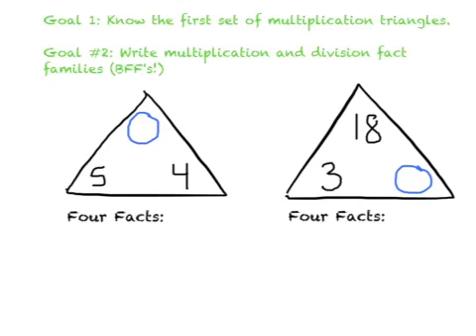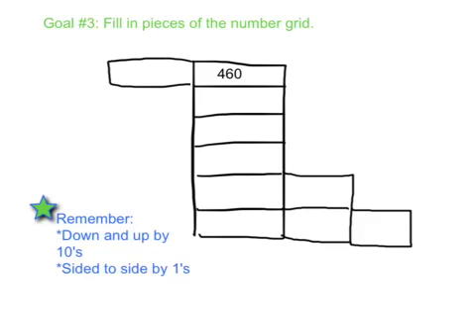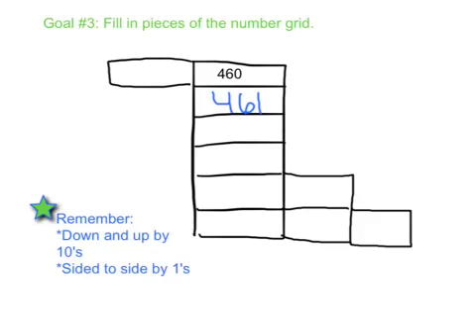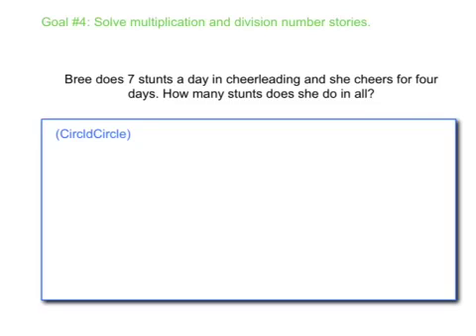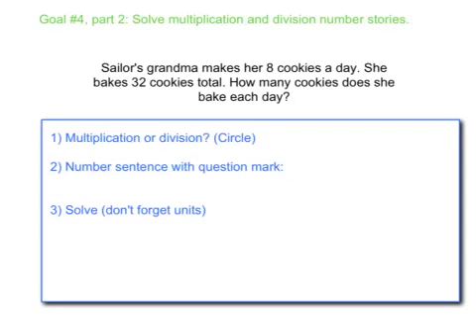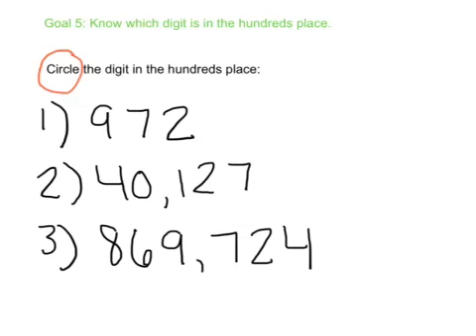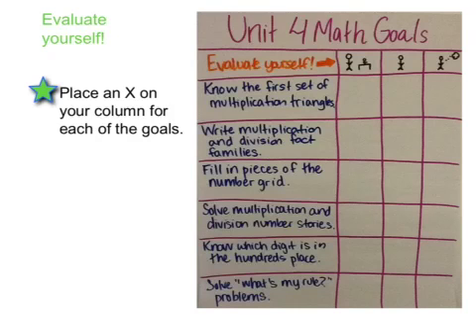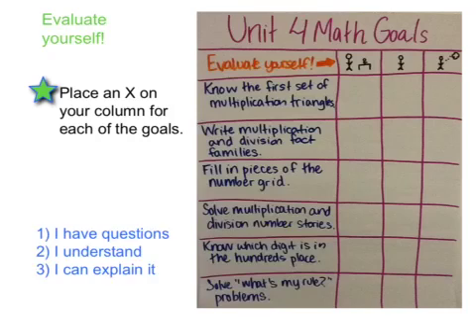Flipped Math Video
Example of a flipped math classroom unit review video from the fall in a third grade classroom.
*May need to be viewed using an Apple device.